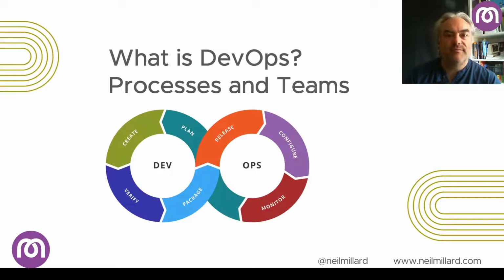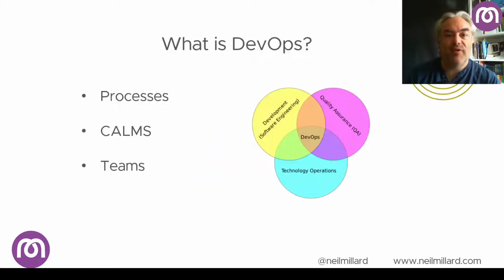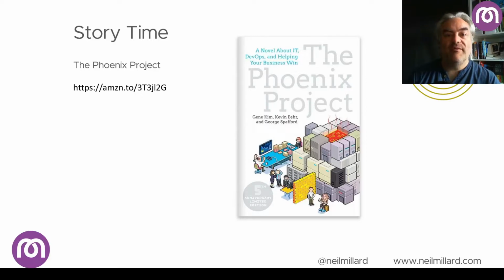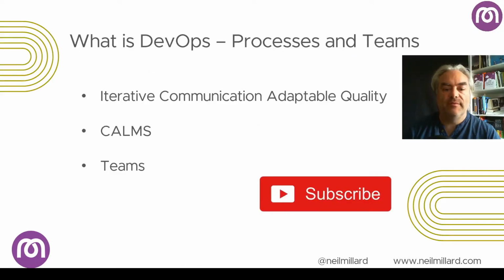DevOps processes: What are they and Why you need them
In this Introduction to DevOps, I describe the processes used by DevOps engineers to develop agile infrastructure. Platform engineering takes DevOps culture to enable self-service and fast production deployments